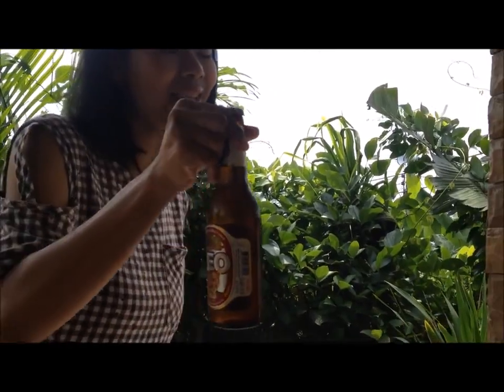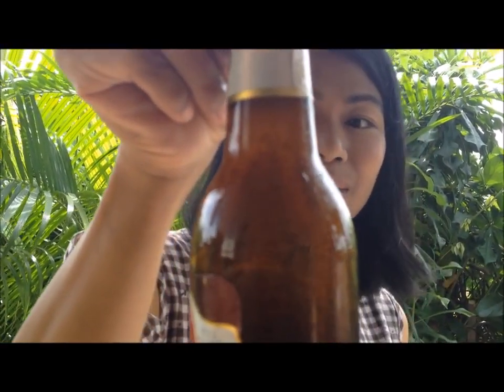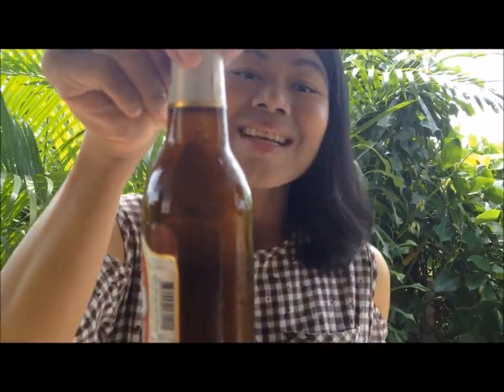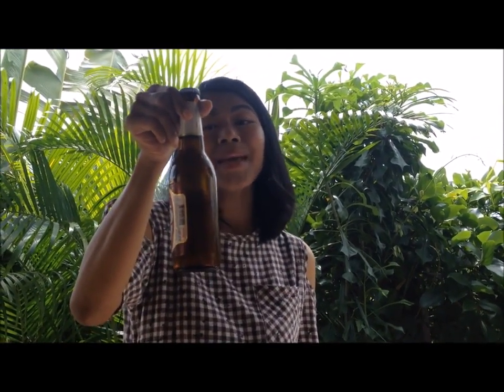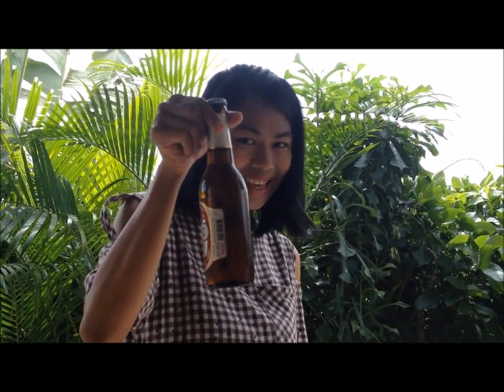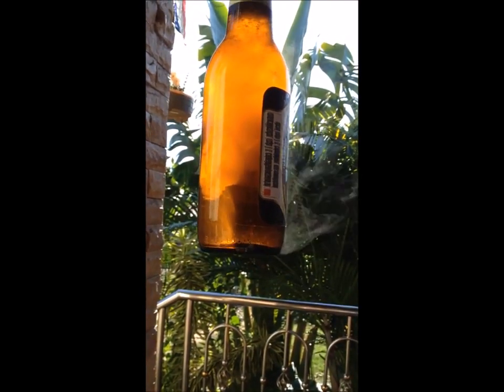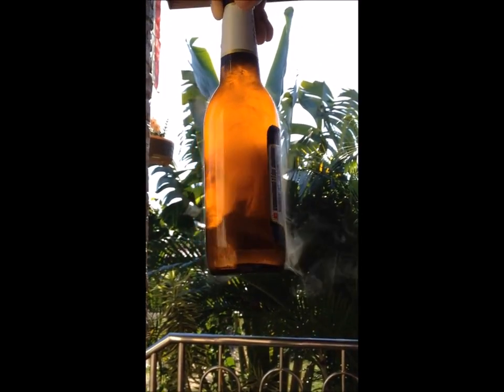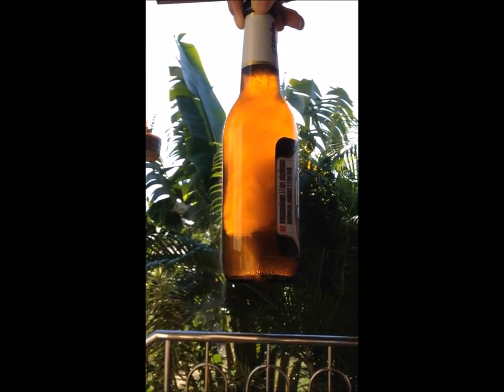การทดลองวิทย์แสนสนุก | ทำเบียร์วุ้นอย่างเทพ เรื่องของ Crystallization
KidsDoZi ชวนเพื่อนๆ มาทดลองวิทยาศาสตร์สนุกๆ รับปิดเทอม เสริมด้วยฝึกฟังภาษาอังกฤษไปในตัว ตอน  มาทำเบียร์วุ้นกันเถอะ
น้องๆ อย่าลืมนำไปทดลองกับคุณพ่อ คุณแม่ และต่อยอดการเรียนรู้ภาษาอังกฤษด้วยการท่องคำศัพท์ภาษาอังกฤษที่ได้ยินจากการทดลองครั้งนี้นะคะ ขอให้สนุกกับการเรียนรู้นอกห้องเรียนค่ะ
อย่าลืมติดตามตอนอื่นๆ ด้วยนะจ๊ะ